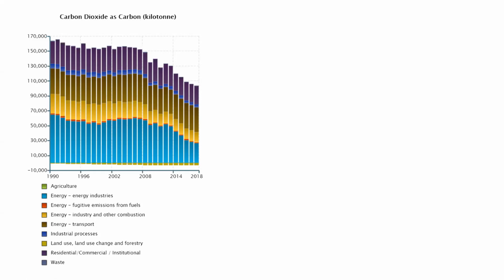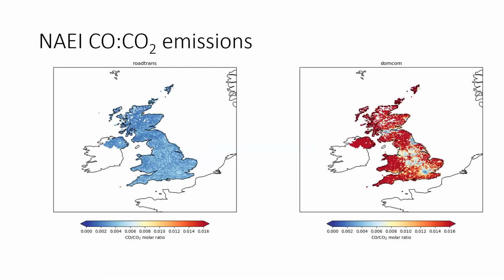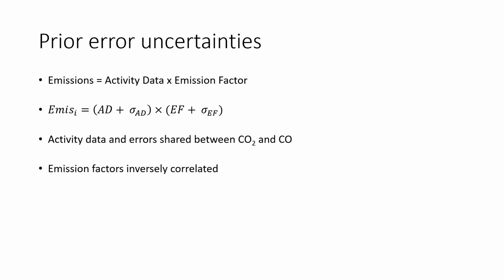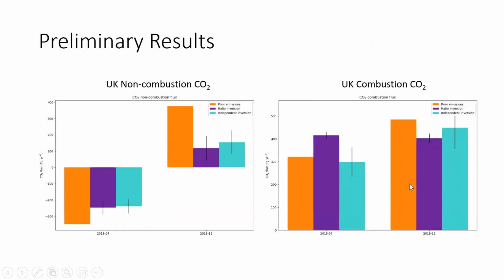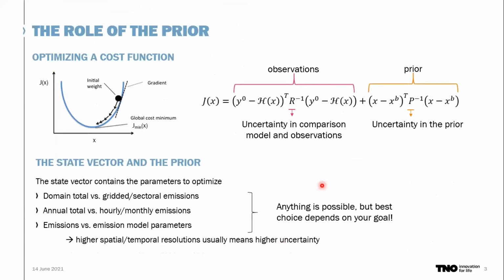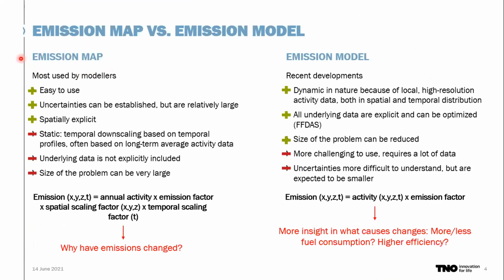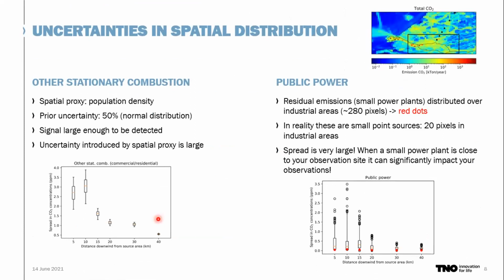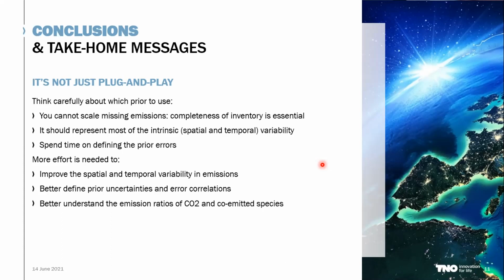DARE-UK Seminar#5 - CO2 Inverse Modelling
Two 30 minute talks by
- Mark Lunt, University of Edinburgh
- Ingrid Super, TNO
followed by discussion on net zero